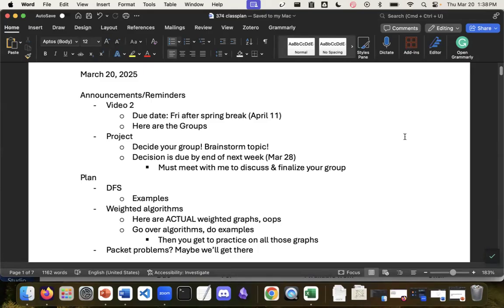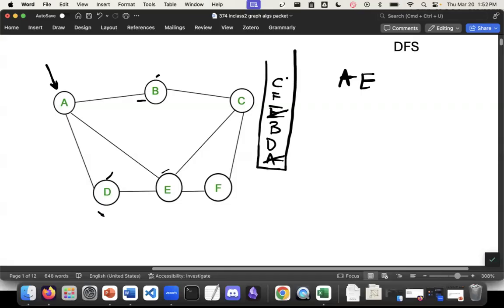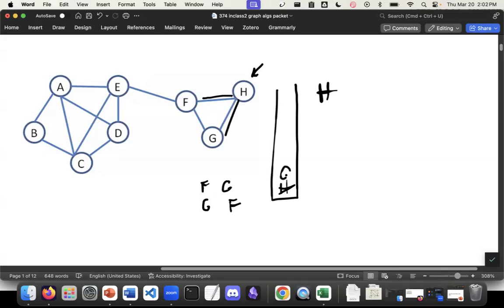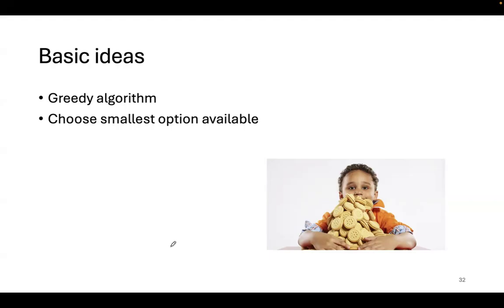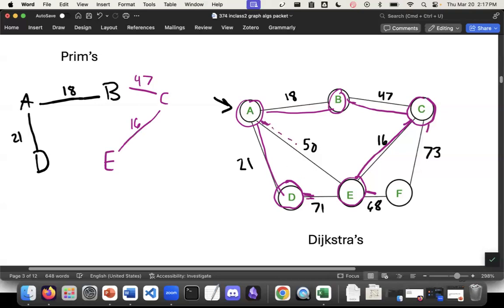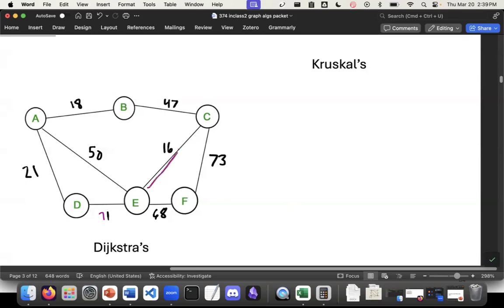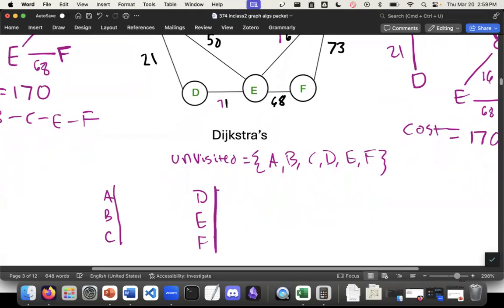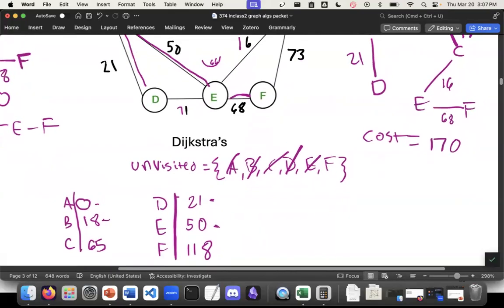374 Mar 20: Prim, Kruskal, Dijkstra